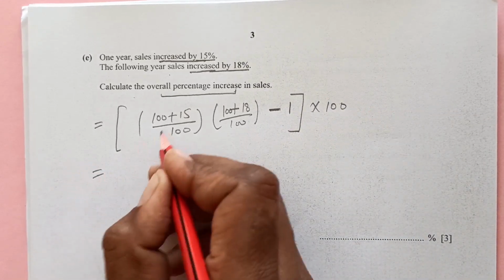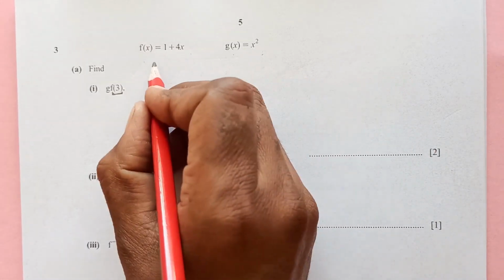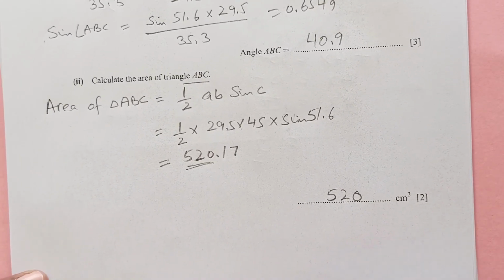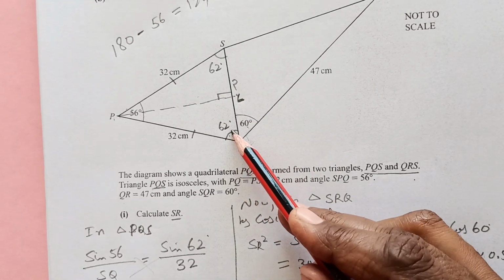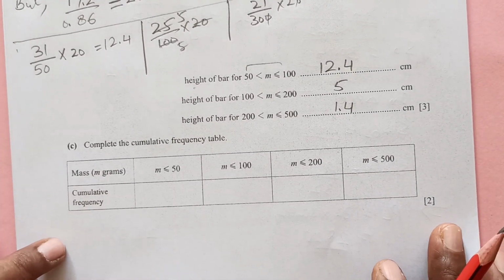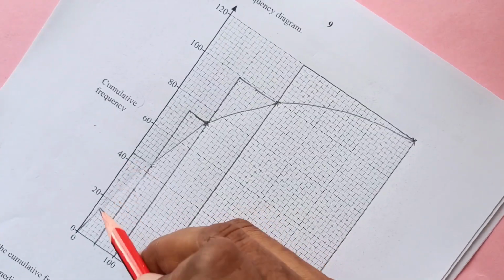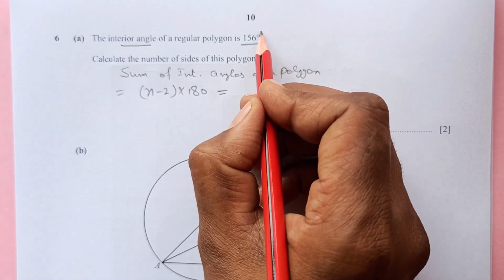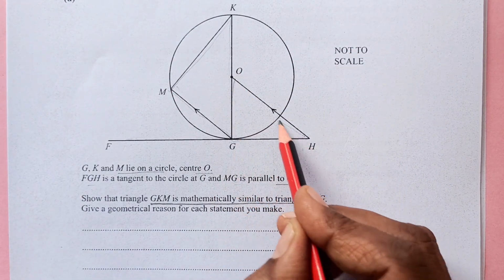0580/42/FEB/MAR/2022/Q 1-6/Worked Solutions/IGCSE Maths Paper 4/Fully explained Marking Scheme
0580/42/FEB/MAR/2022/Q 1-6/Worked Solutions/IGCSE Maths Paper 4/Fully explained Marking Scheme
igcsemaths#0580/42/f/m/ms#pastpapers#